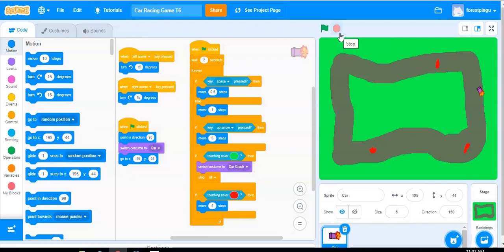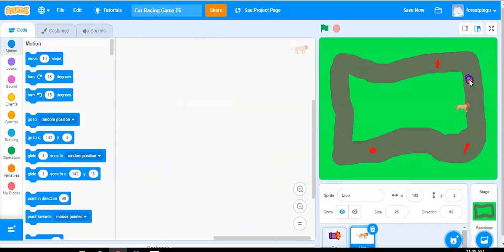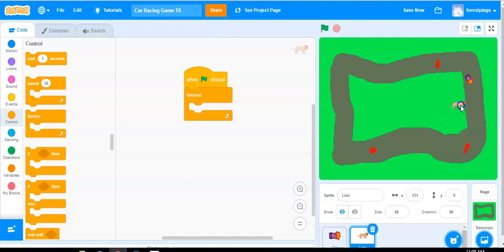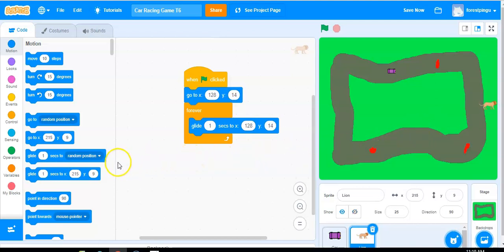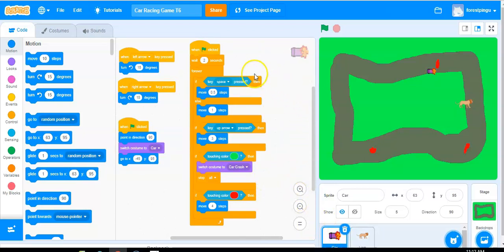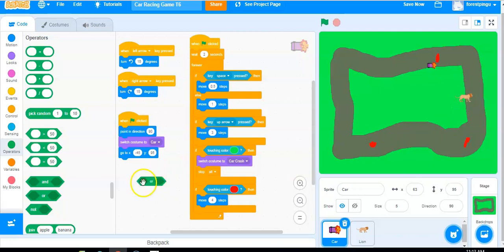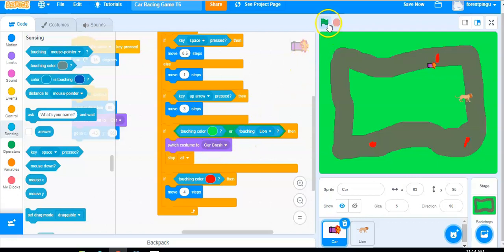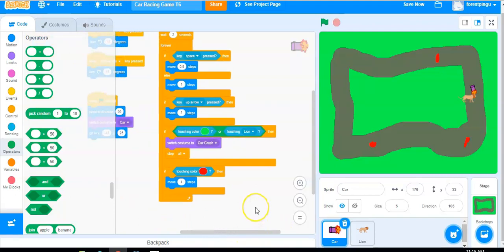CR T7 Obstacles